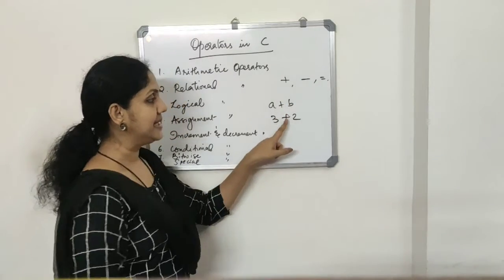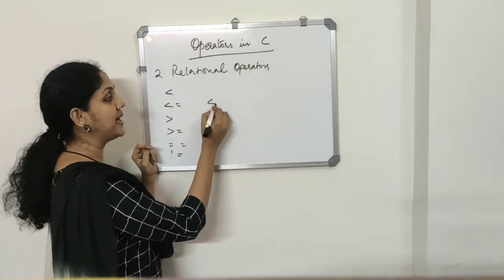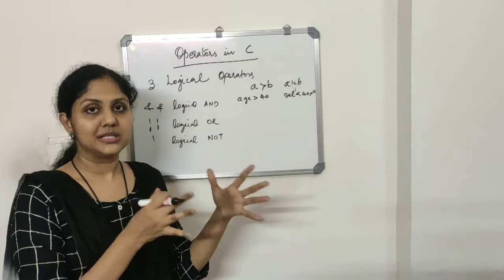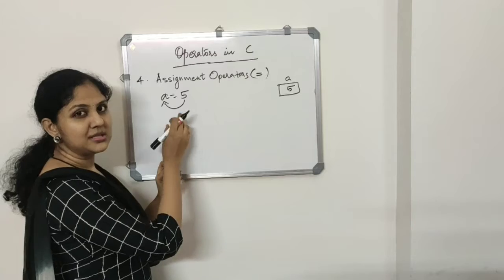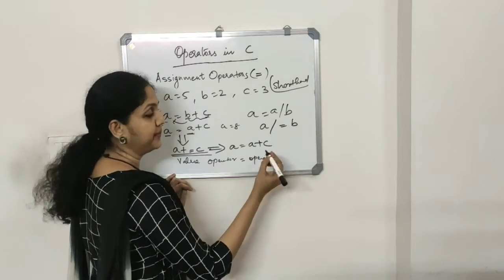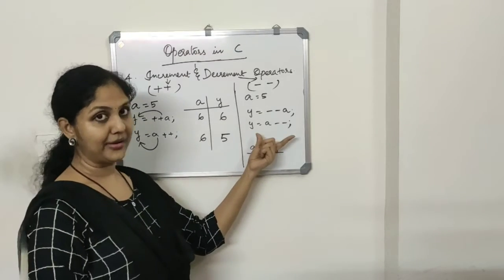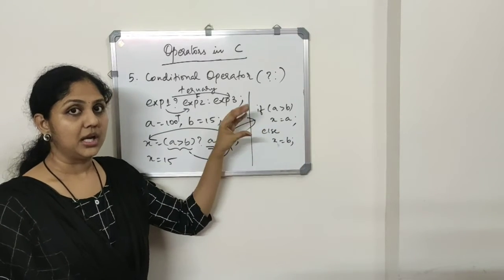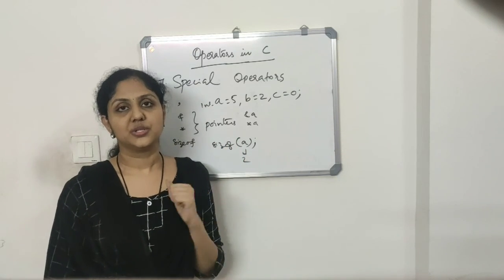Operators in C